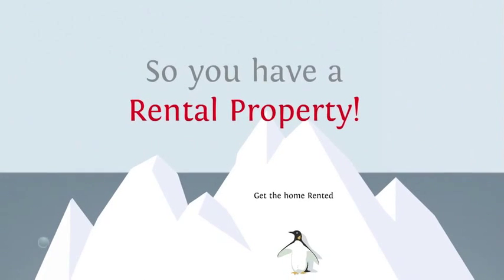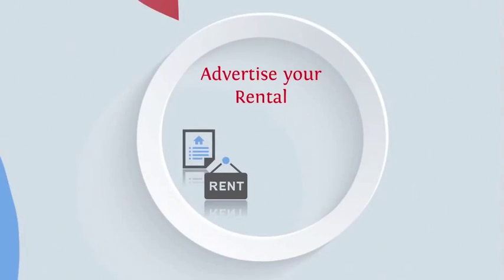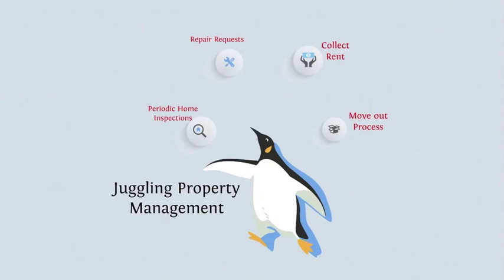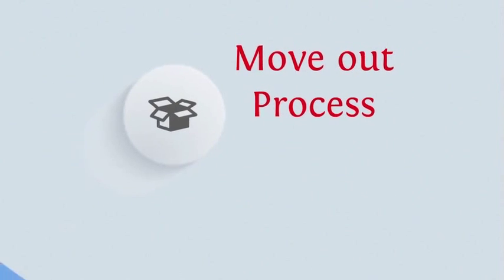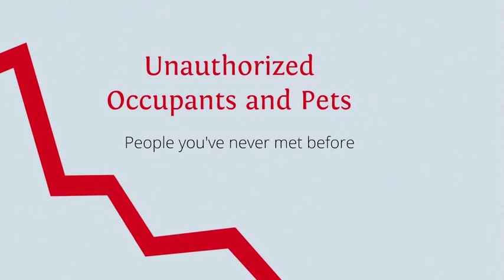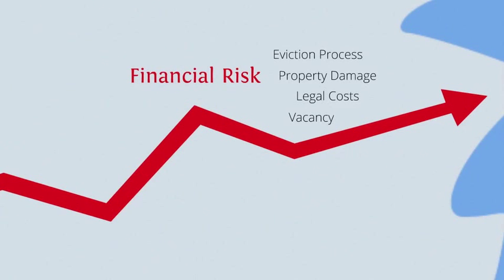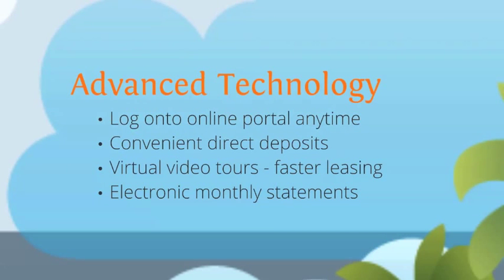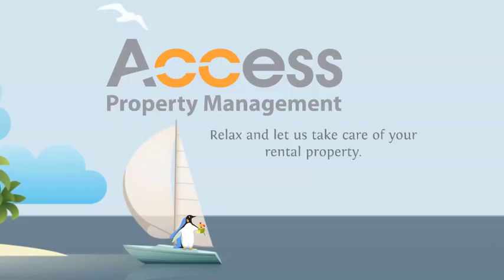Why Work with Access Property Management